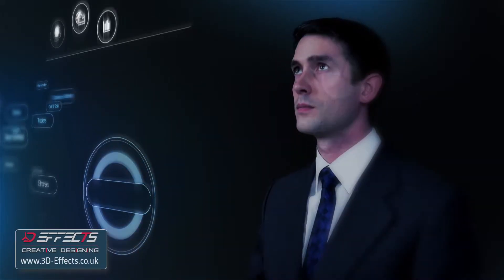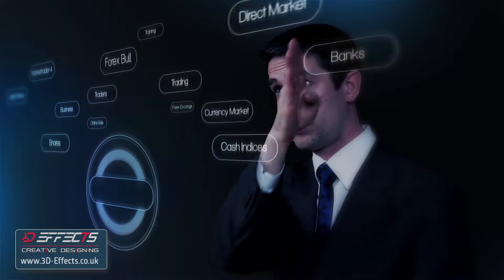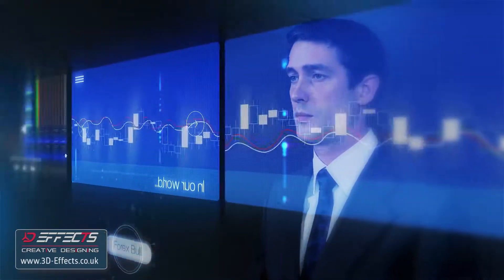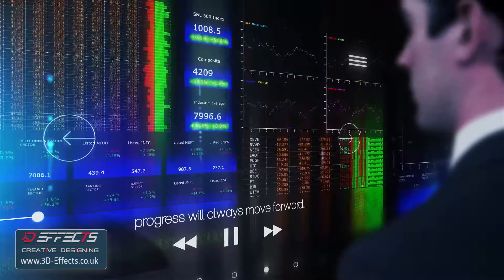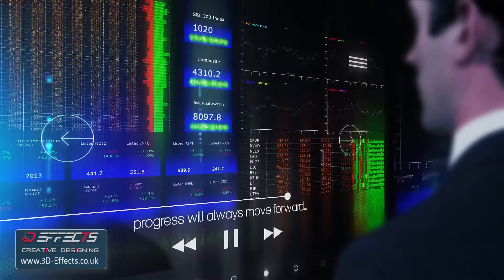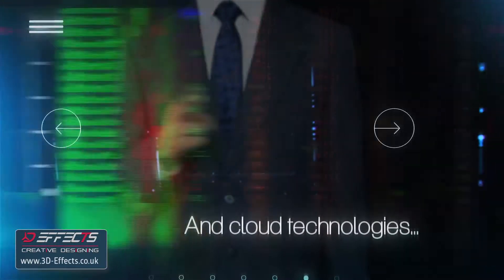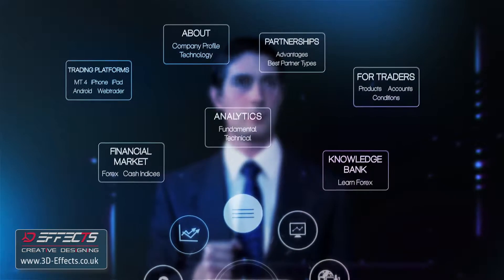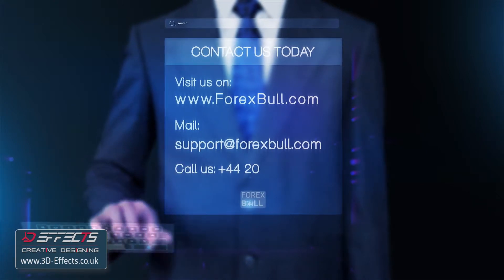Promotional Video For Forex Style 2